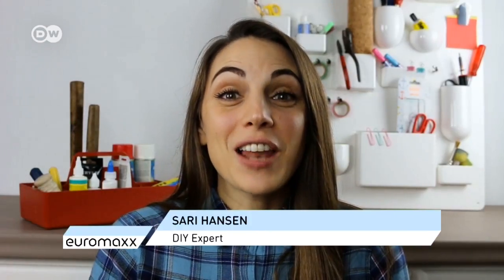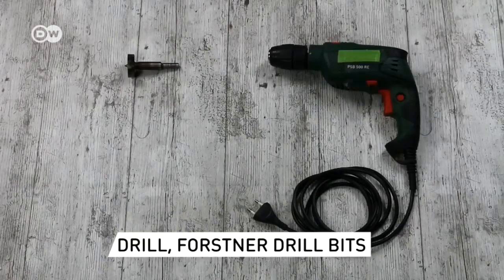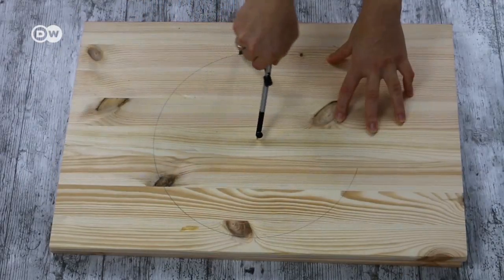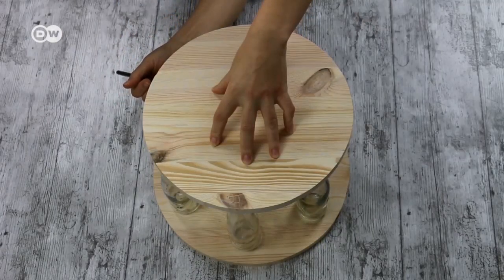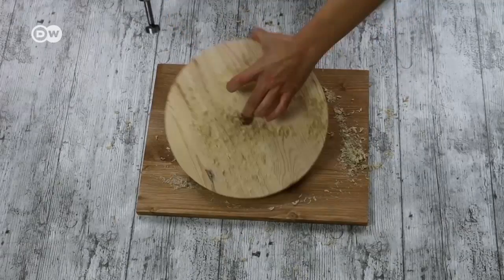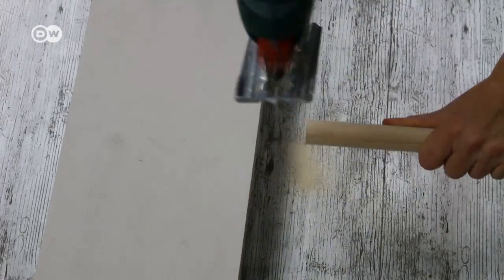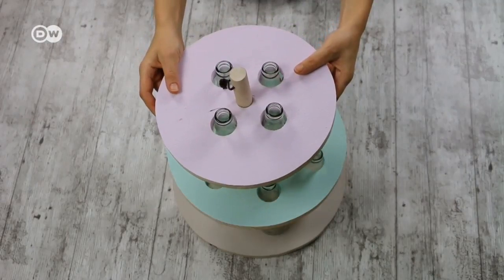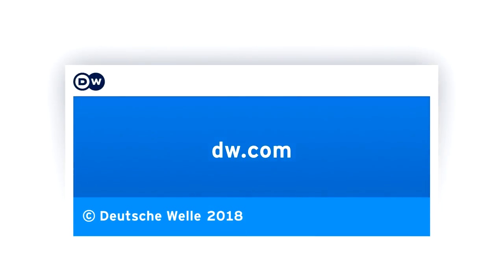DIY - How to make a flower vase using coke bottles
Here's a decorative idea: all you need are some glass bottles and wood boards to make an attractive flower shelf. Sari Hansen shows you how to make it.
For more information on DIY crafts, European interior design and lifestyle go